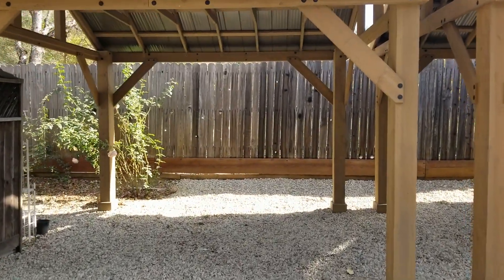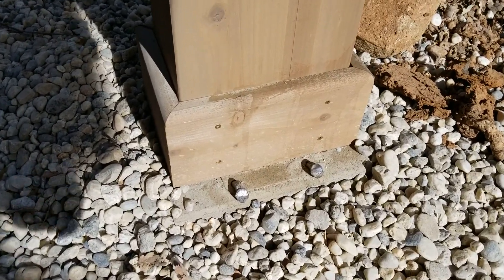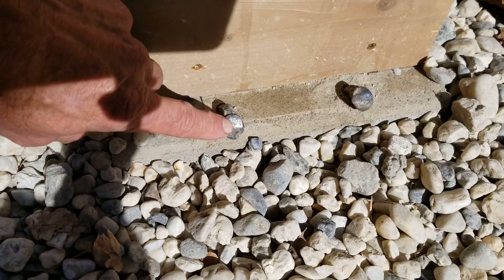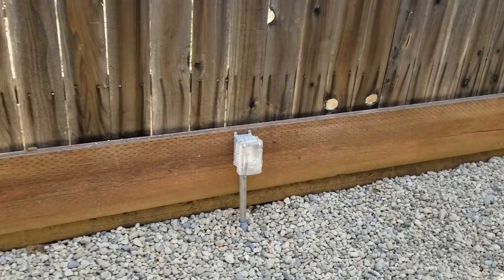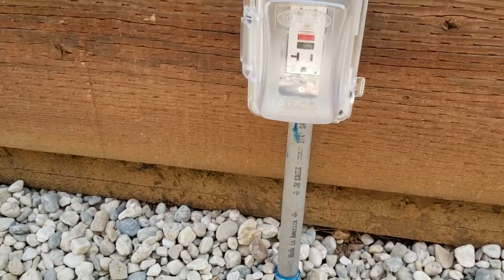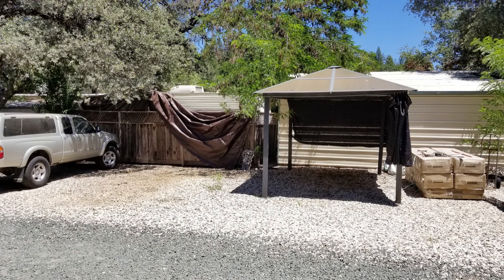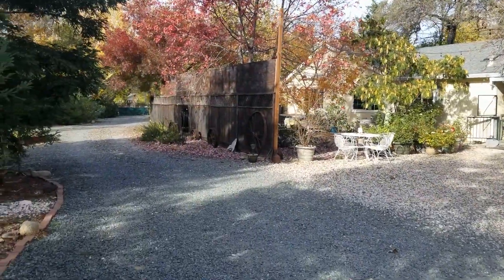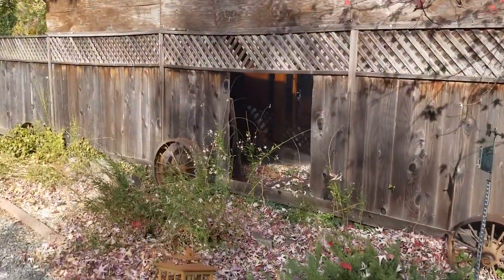Yardistry Pavilion from Costco build follow up.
A few final comments to follow up my Pavilion assembly video.